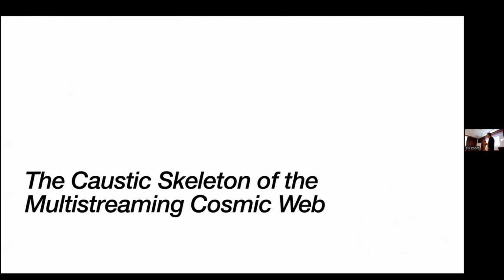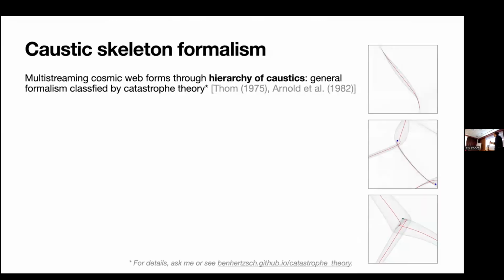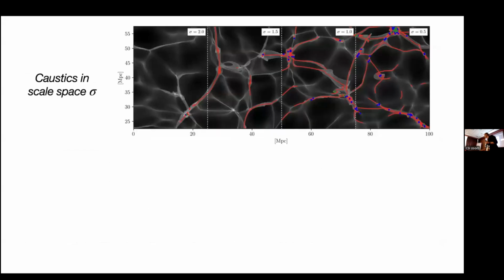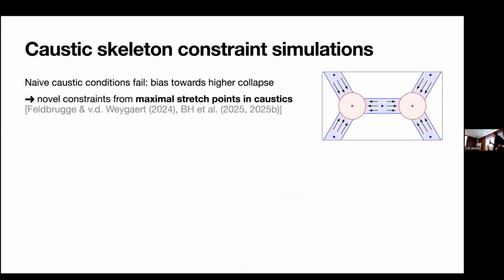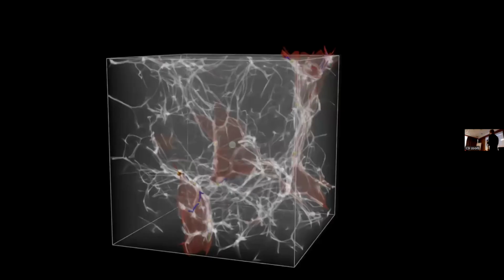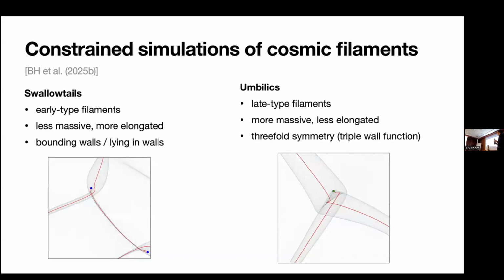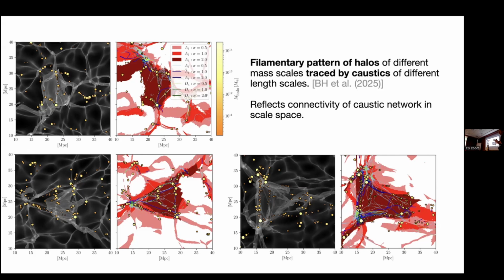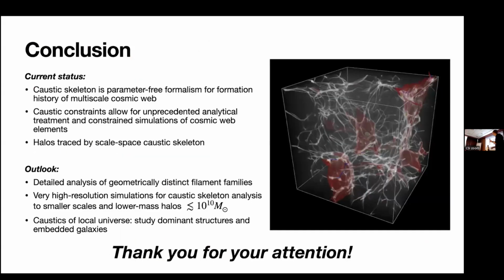Benjamin Hertzsch: Constrained simulations of walls & filaments from the caustic skeleton model